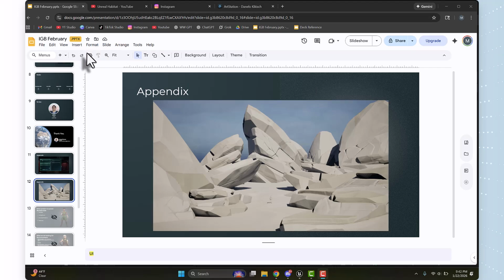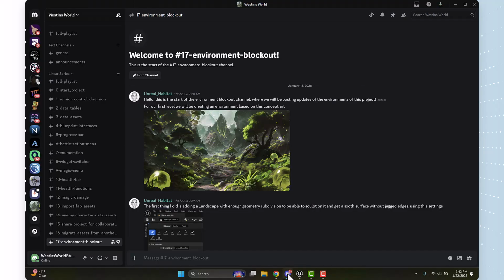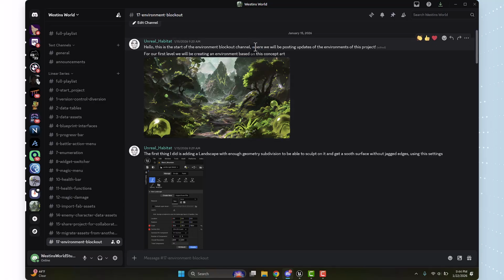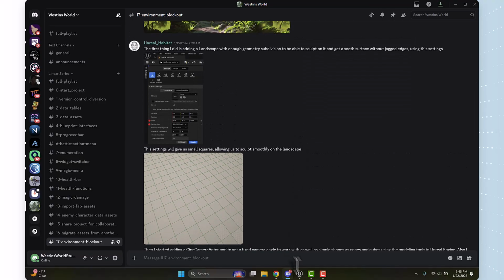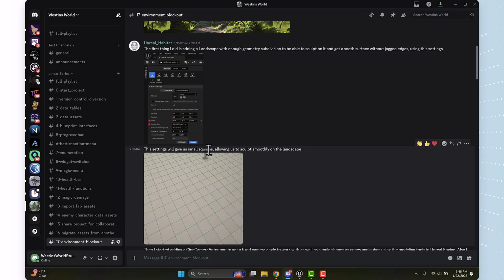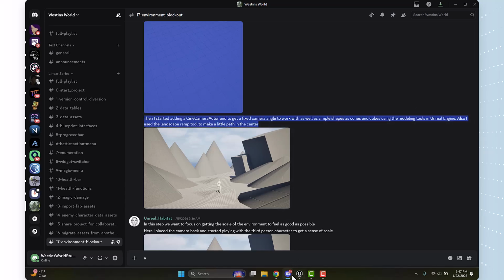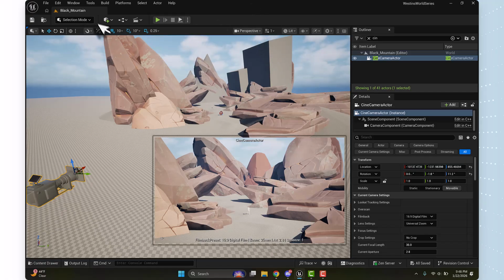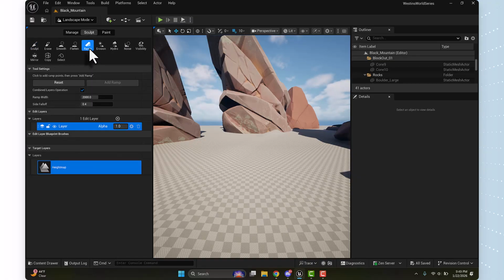Westins World - Episode 18 - Environment Blockout by Unreal Habitat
We create a landscape and add basic geometry to begin the Environment Blockout with the awesome @unrealhabitat.